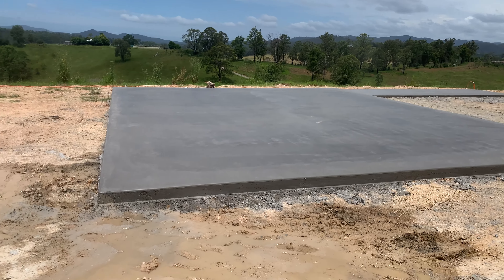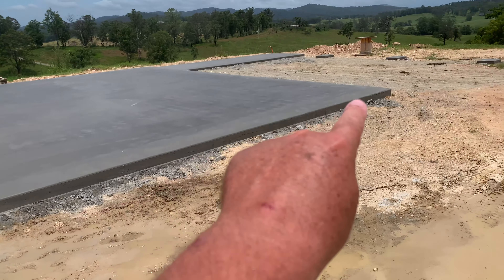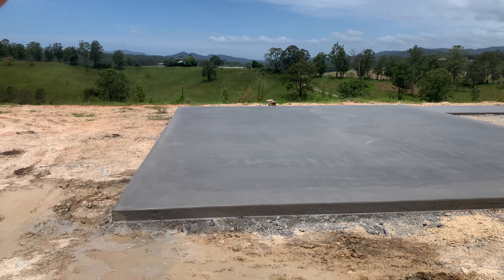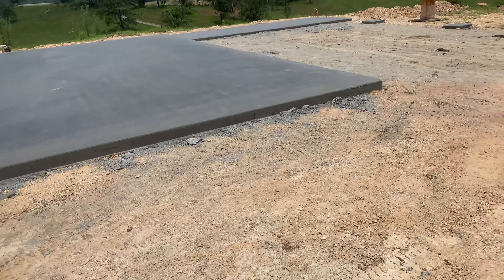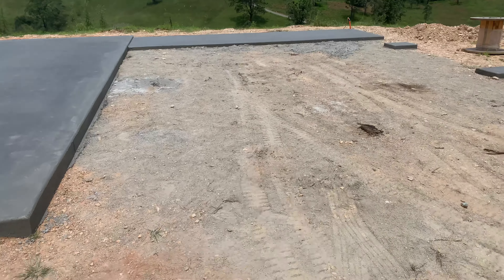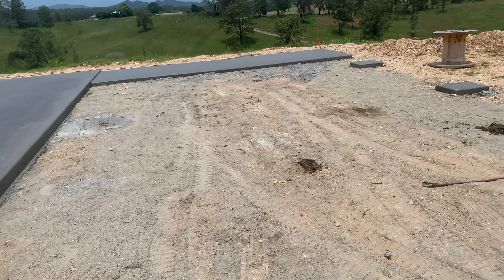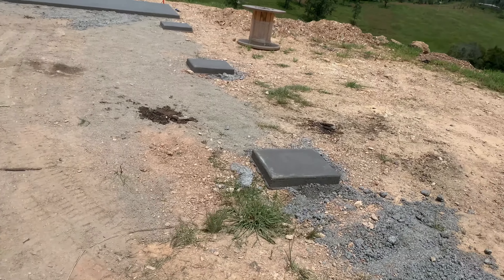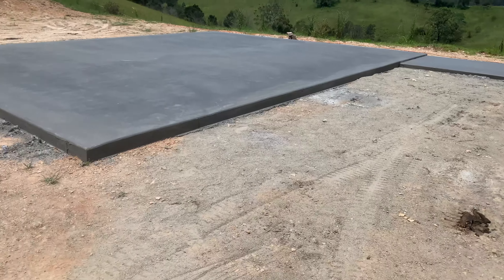Slab18Jan22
Slab for new shed